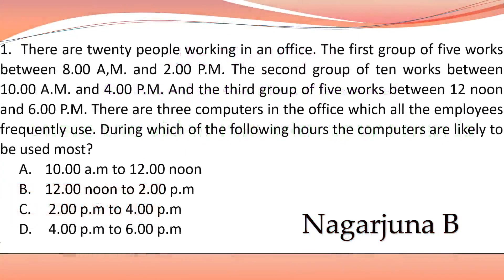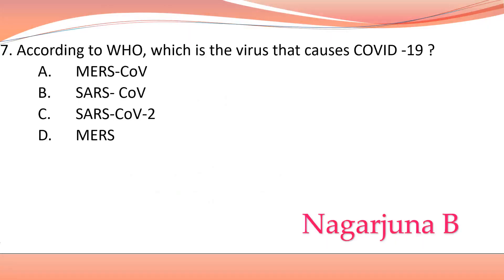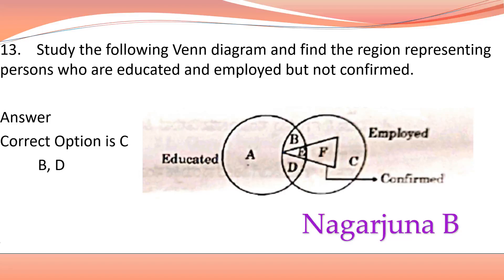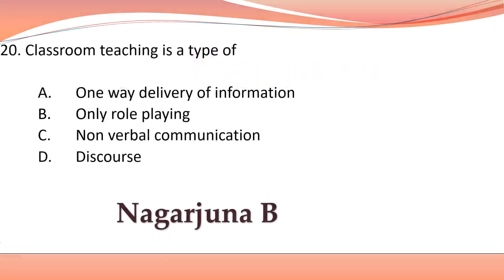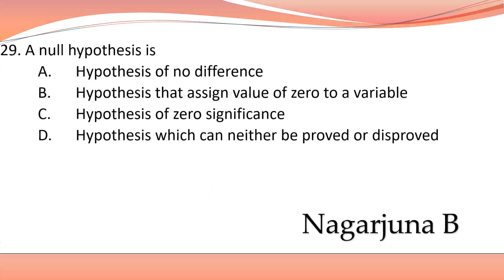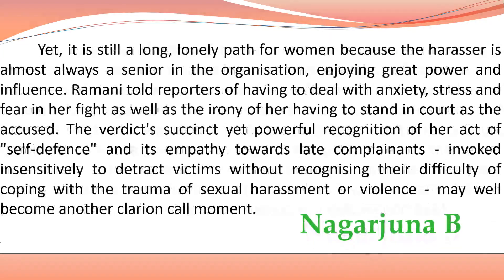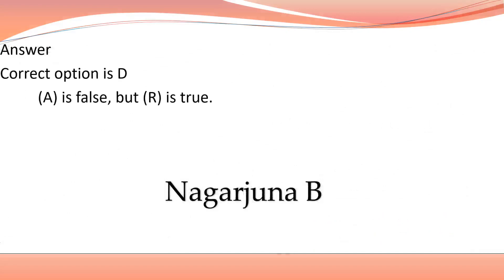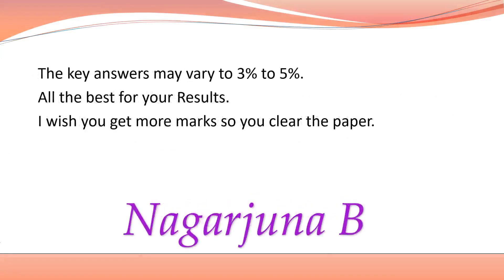KSET 2021 ಸಾಮಾನ್ಯ ಪೇಪರ್ ಬುಕ್ಲೆಟ್ ಸರಣಿ W ಪ್ರಶ್ನೆ, ವಿವರಣೆಯೊಂದಿಗೆ ಉತ್ತರ. GTK & RTW.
Share The Video Link With Your Friends.
Watch the Video & Learn the Concept from It.